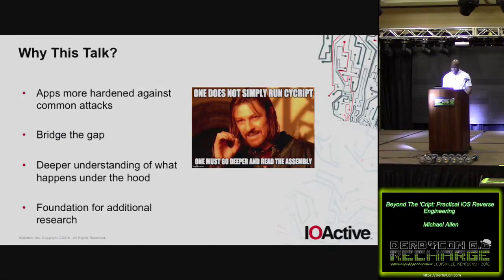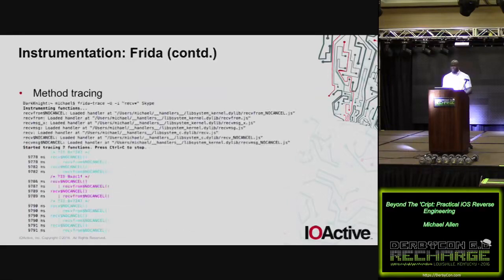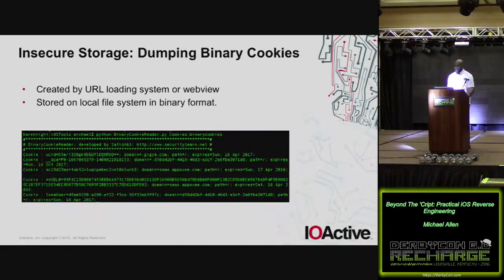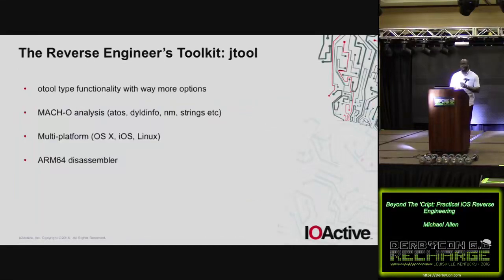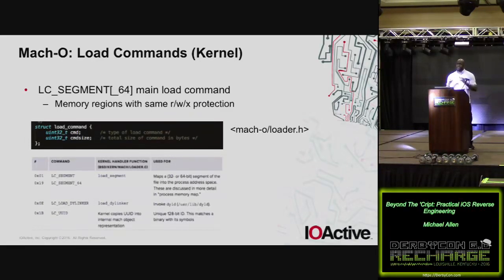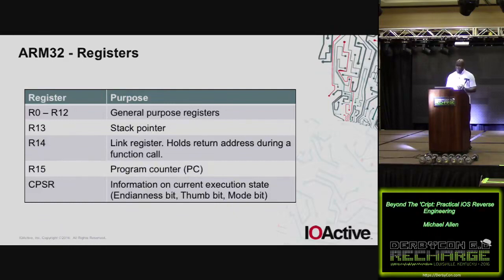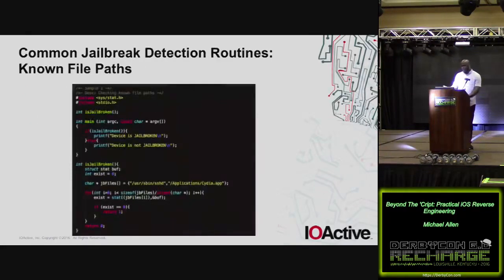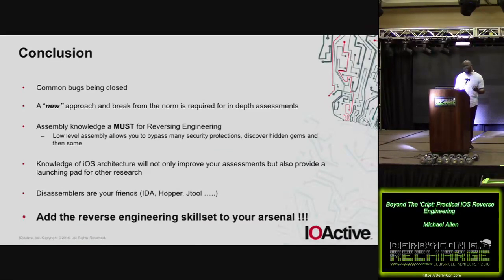204 Beyond The Cript Practical iOS Reverse Engineering Michael Allen DerbyCon 6